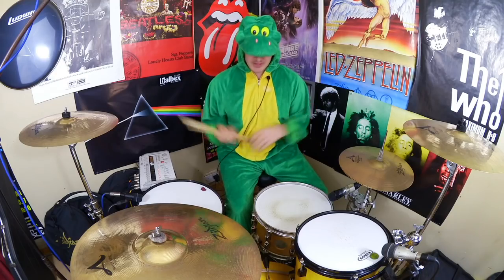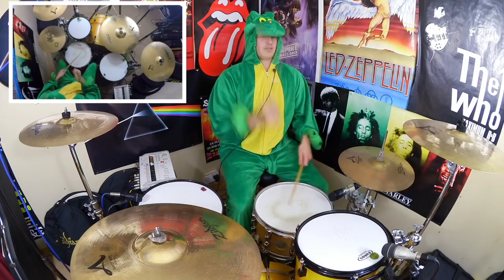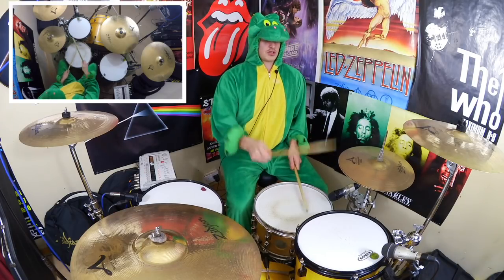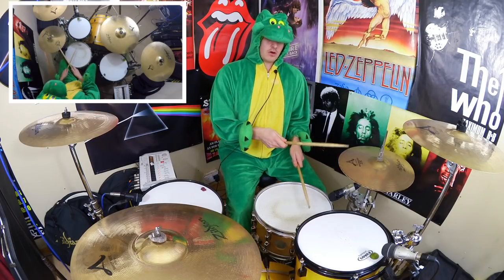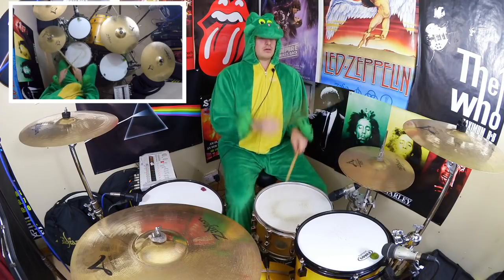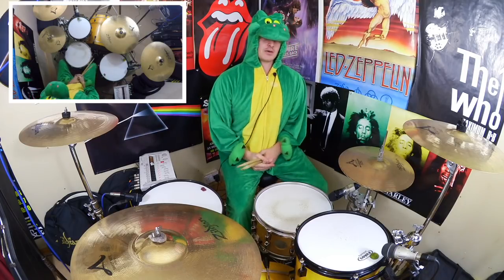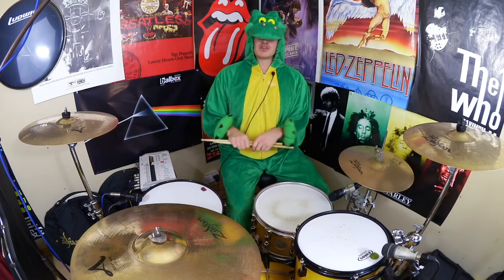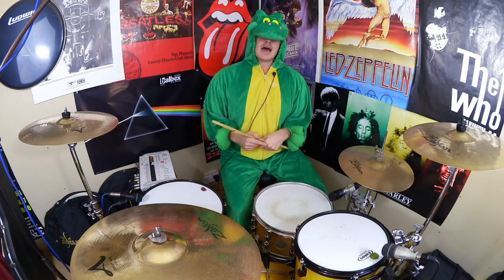How To Play 'Feeling This' Intro - Blink 182 - Travis Barker - Drum lesson #301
For this week's lesson we breakdown the intro groove to Feeling This by Blink 182 and drummer Travis Barker. The drum beat is four bars of fun and interesting sticking patterns with some obvious influence from Led Zeppelin's John Bonham.